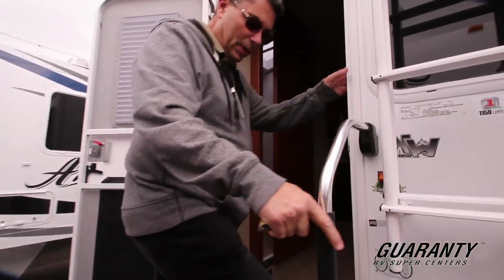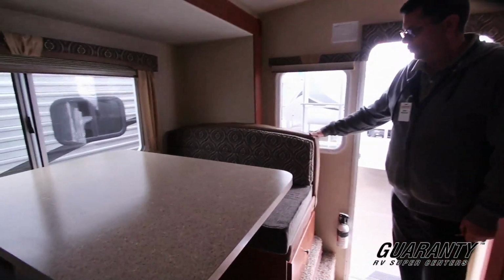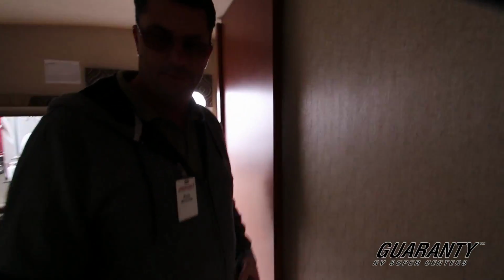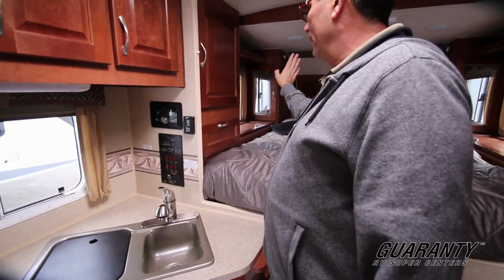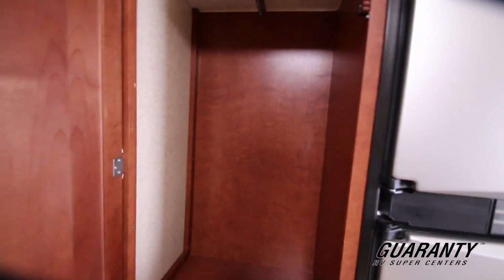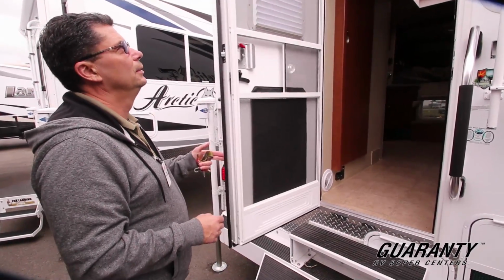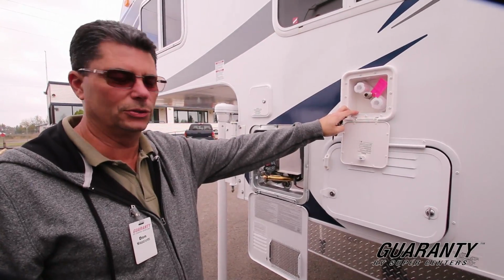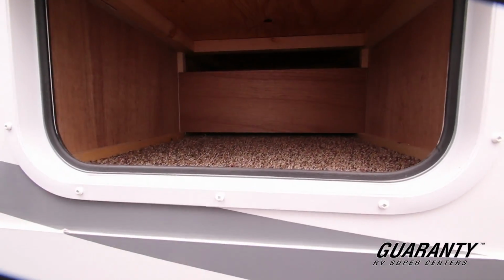2017 Northwood Arctic Fox 1150 Truck Camper • Guaranty.com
Visit Guaranty.com for more information on this Northwood Arctic Fox 1150 including photos and the current price

Sales • Service • Upgrades • Parts • Rentals • Free Seminars